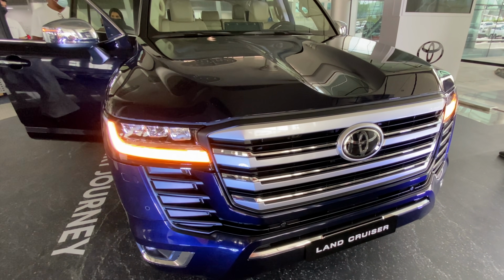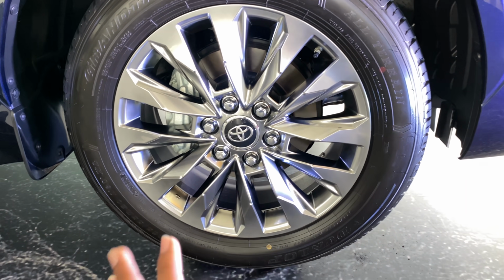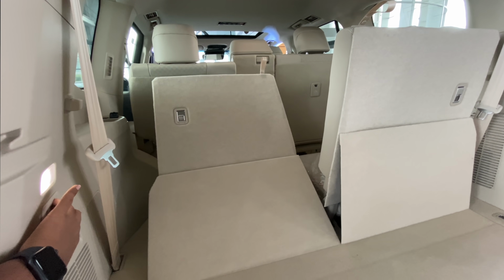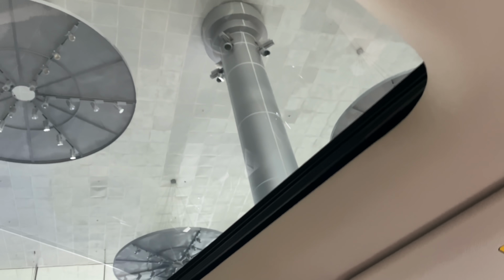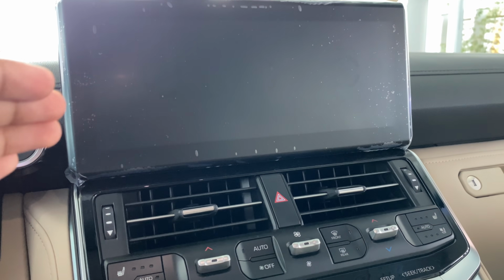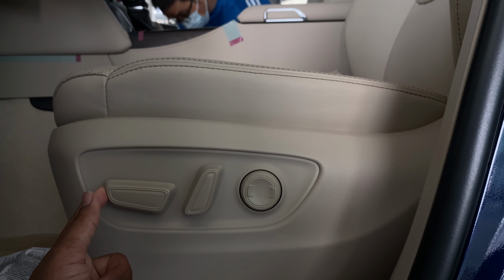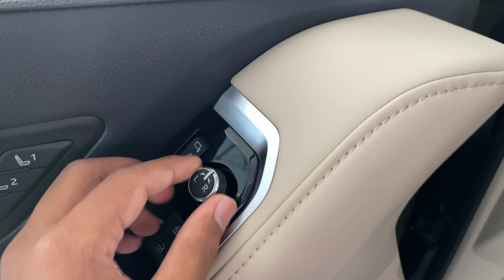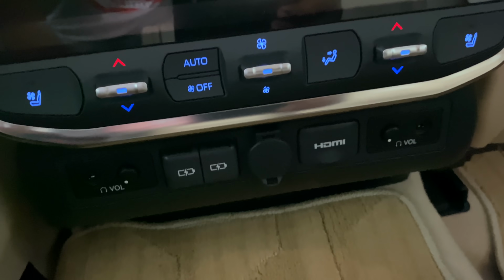2022 Toyota Land Cruiser 300 Walkaround and Comprehensive Review - Luxury at its peak | DRIVETERRAIN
The all-new 2022 Toyota LC300 has been revealed , in the UAE market , grab some popcorn and enjoy some visuals of the legend reborn.

Prices:

3.5 L Twin Turbo V6

EX-R - 297,900 AED
GX-R- 319,900 AED
VX-R- 354, 900 AED

4.0 L V6

EX-R - 229,900 AED
GX-R- 259,900 AED
VX-R- 289,900 AED

Landcruiser 2021
Landcruiser Dubai
Land Cruiser UAE